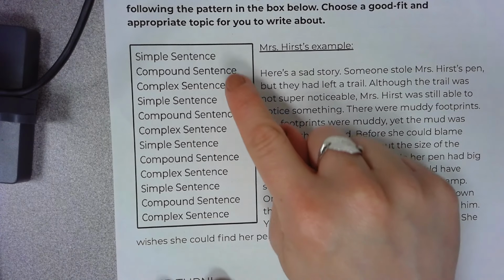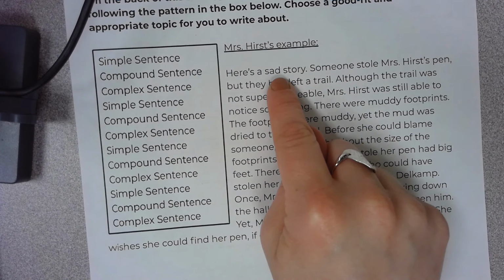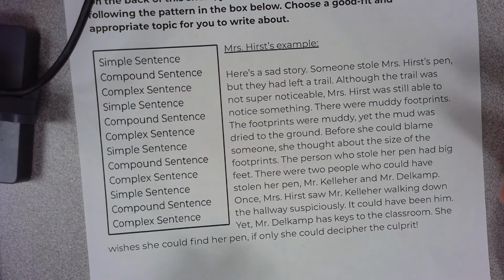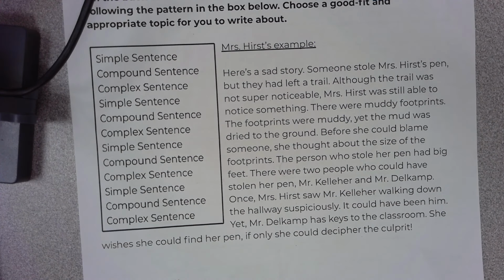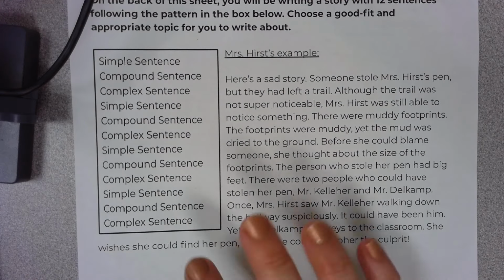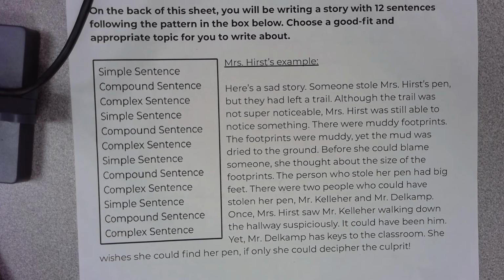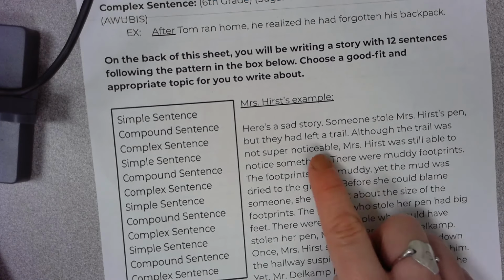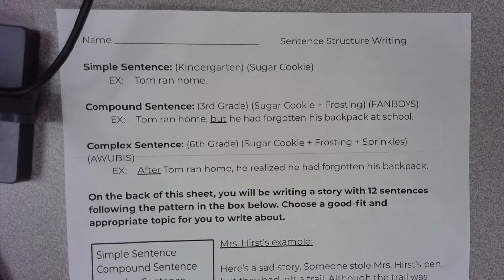Sentence Structure Writing Recap